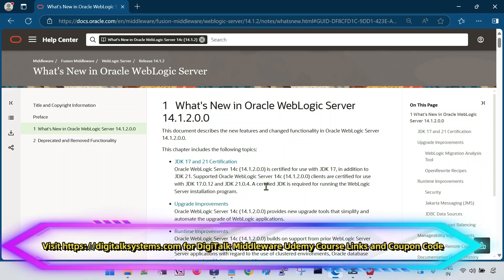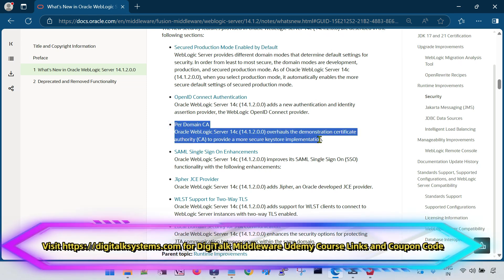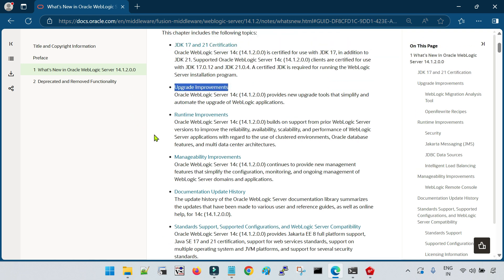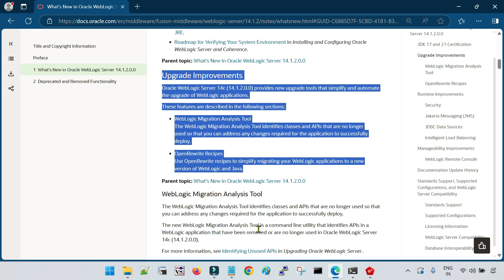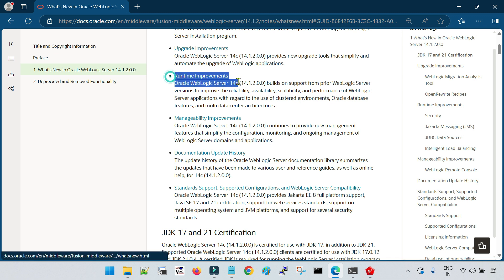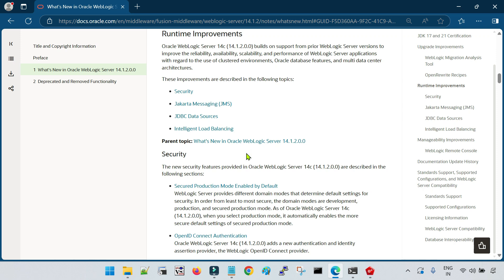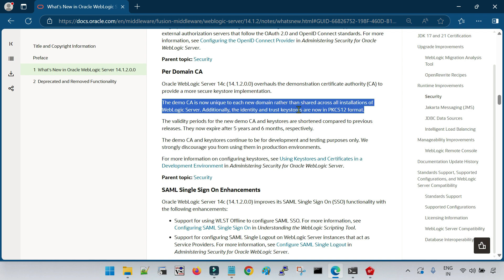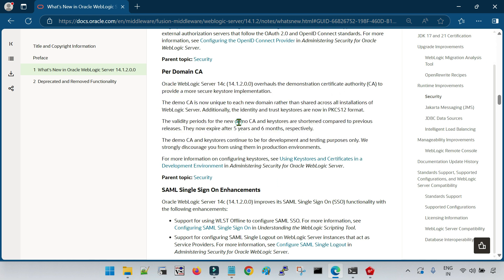WebLogic server 14.1.2: New Features, Per Domain CA, PKCS12 Identity and trust keystores PART 8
Kubernetes Administration